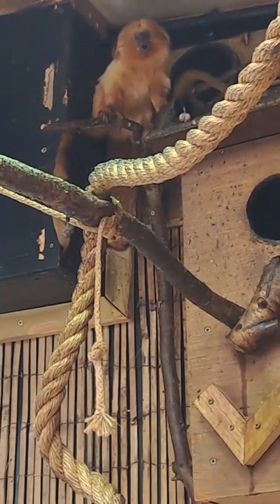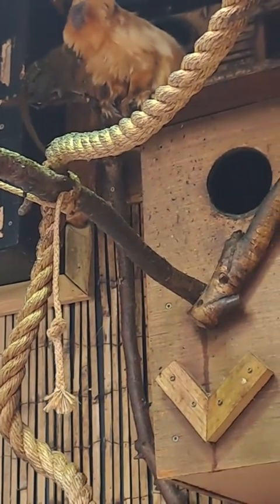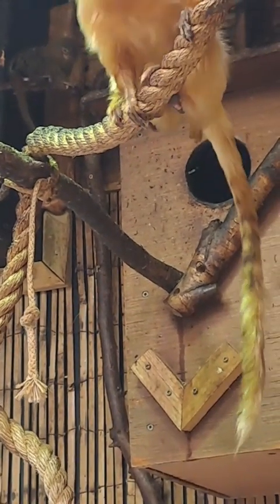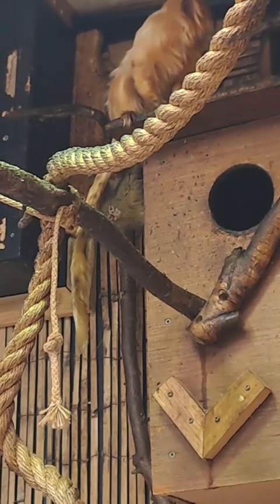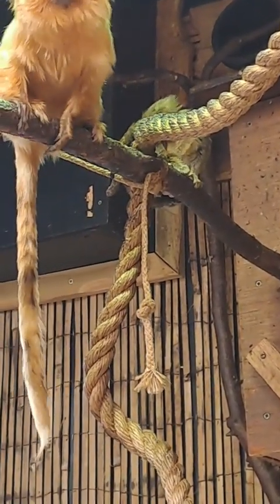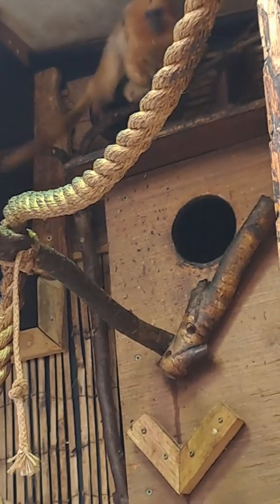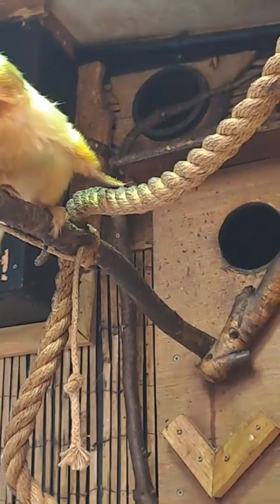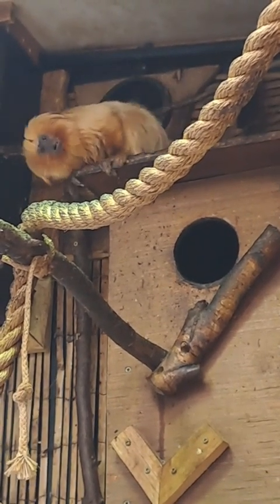Pygmy Marmoset Talk